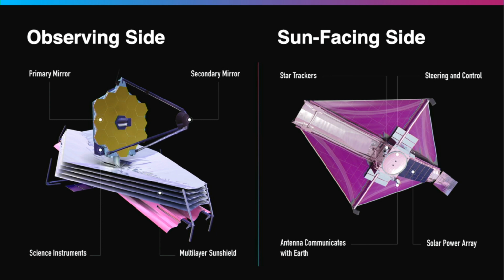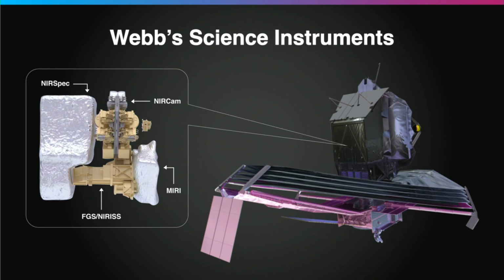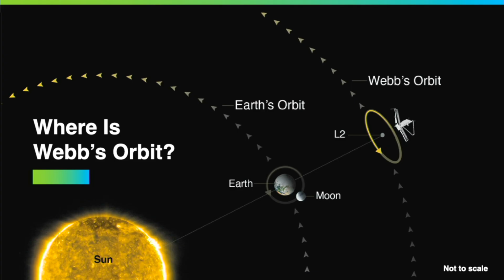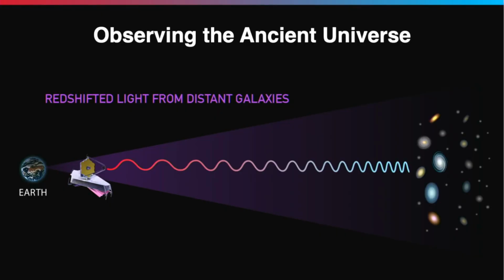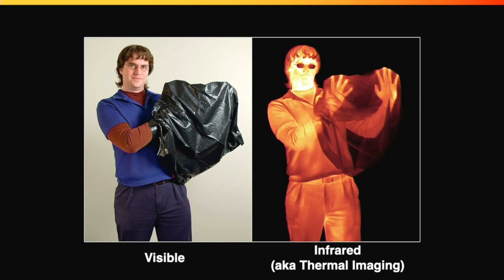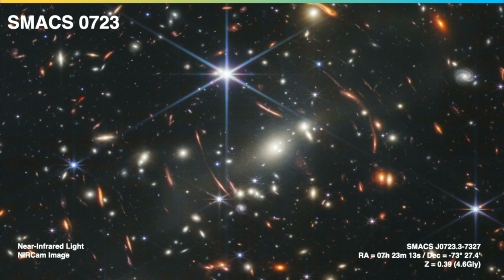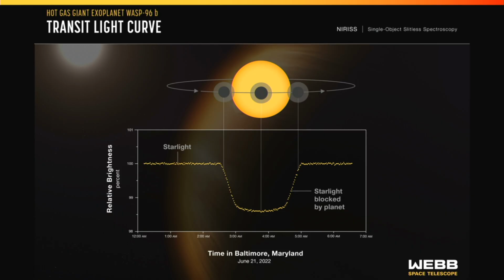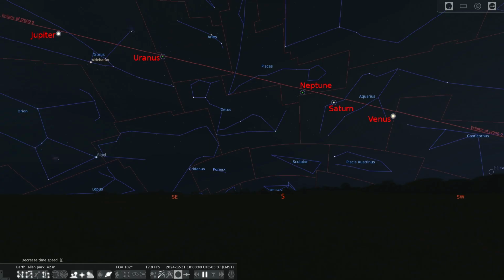All About The Amazing James Webb Space Telescope - Astronomy For Everyone - Episode 185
The first of a two part series with NASA Solar System Ambassador Tim Campbell discussing what the James Webb  Space Telescope can see!